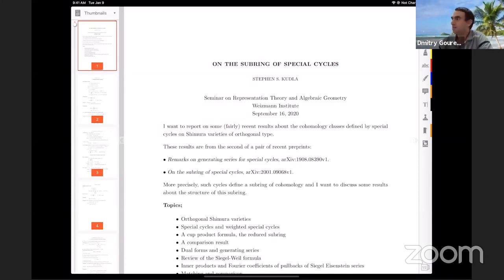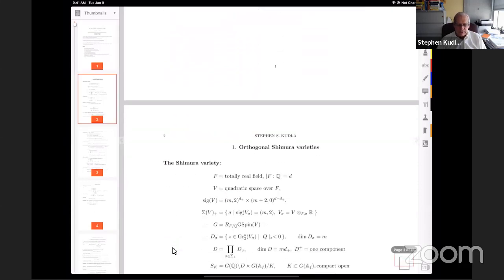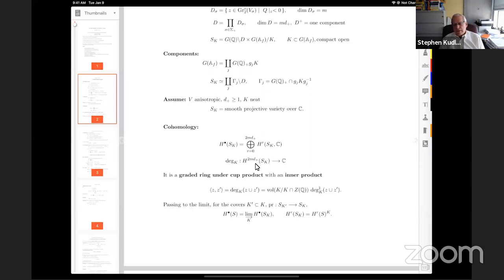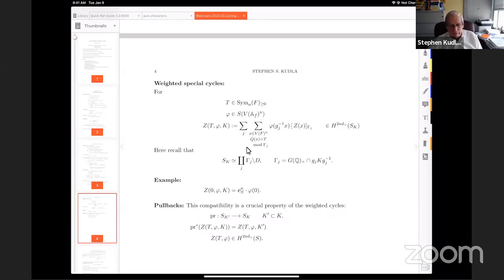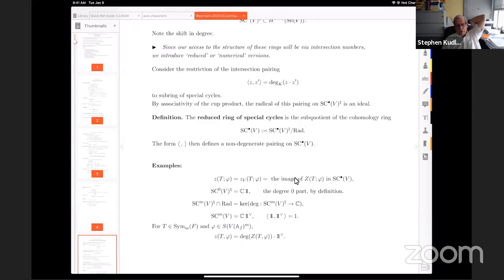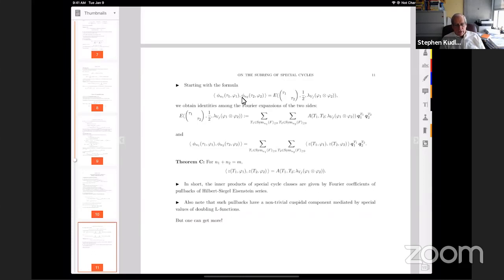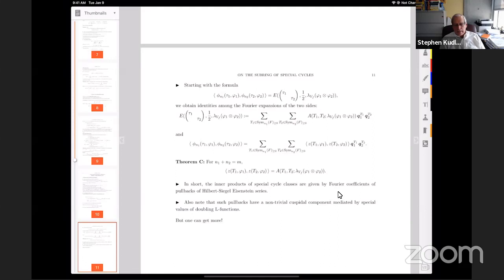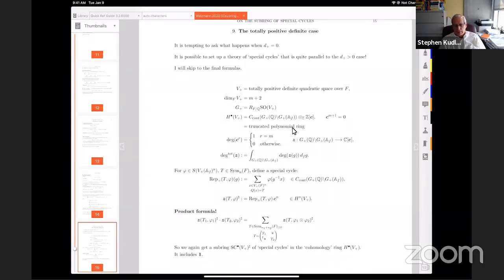Stephen Kudla (Toronto): On the subring of special cycles on orthogonal Shimura varieties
A talk on Sep 16, 2020 at the WIS Representation theory and Algebraic Geometry seminar

Abstract: By old results with Millson,  the generating series forthe cohomology classes of special cycles on orthogonal Shimura varieties over atotally real field areHilbert-Siegel modular forms. These forms arise via theta series.

Usingthis result and the Siegel-Weil formula, we show that the products in the subringof cohomology generated by the special cycles are controlled by the Fouriercoefficients of triple pullbacks of certain Siegel-Eisenstein series.

As aconsequence, there are comparison isomorphisms between special subringsfor differentShimura varieties.  In the case in which the signature of the quadraticspace V is (m,2)at an even number  d_+  of archimedean places, the comparison gives a`combinatorial model'  forthe special cycle ring in terms of the associated totally positive definitespace.